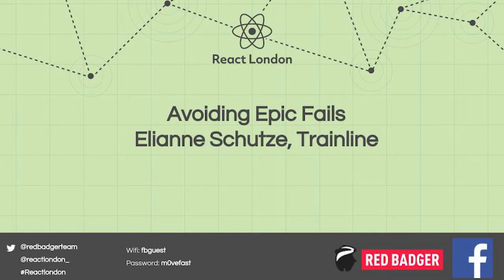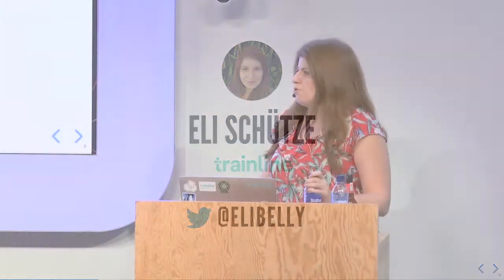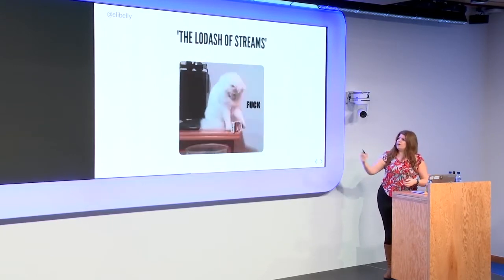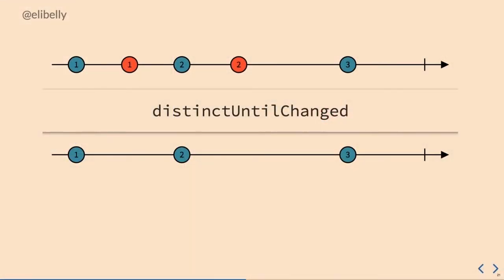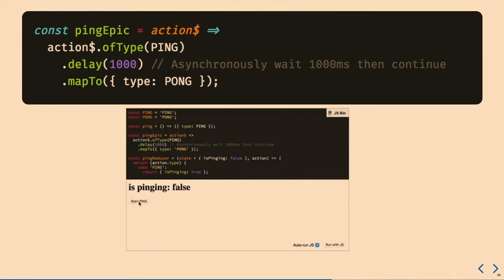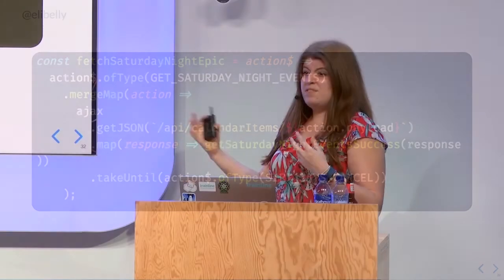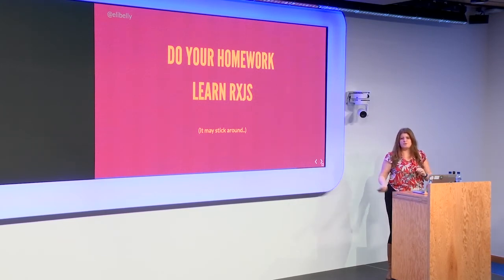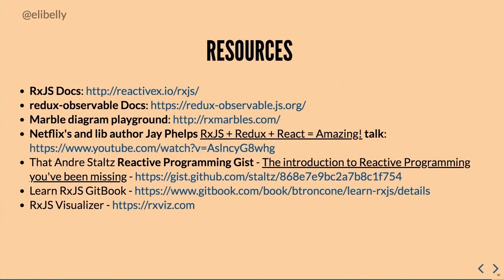Avoiding Epic Fails, Elianne Schutze - React London March 2018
Using redux-observable and reactive programming for state management and asynchronous operations.